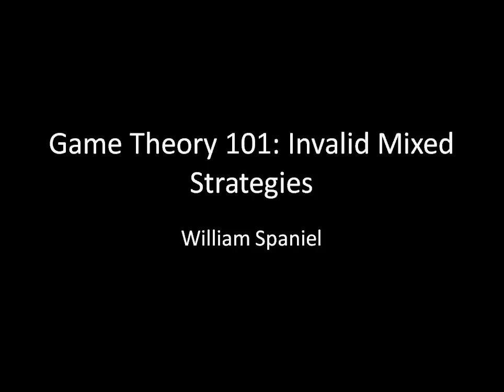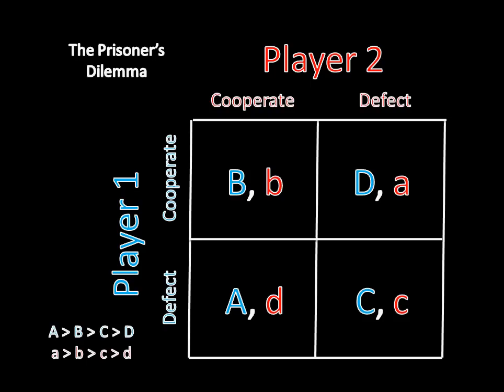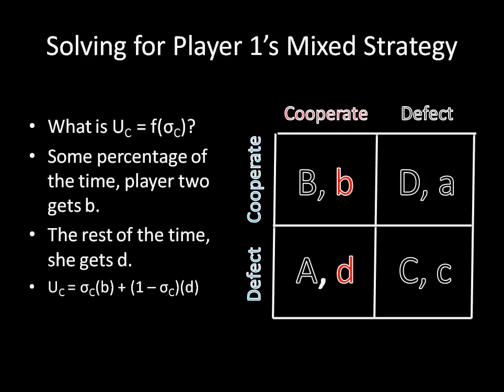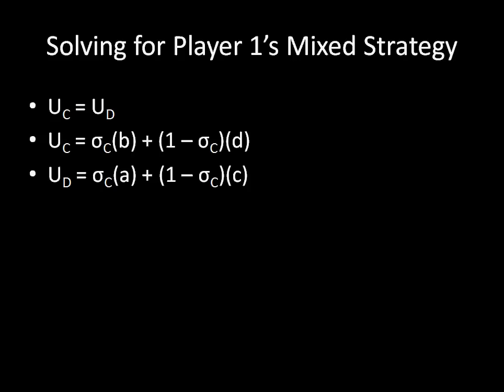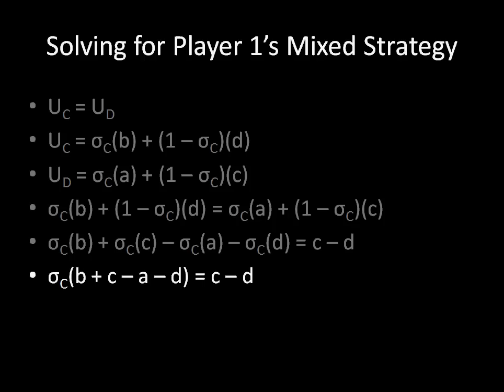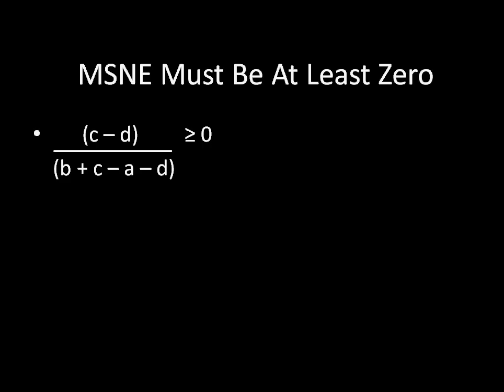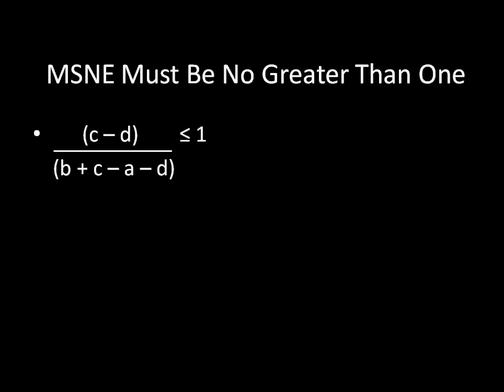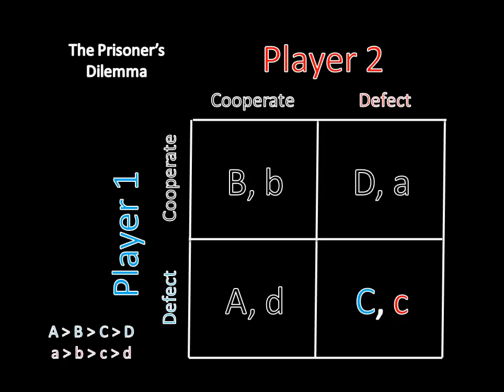Game Theory 101: Prisoner's Dilemma in General Form and Invalid Mixed Strategies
William Spaniel shows how to solve for mixed strategies in general forms of games and then demonstrates how to check to see if they are valid.